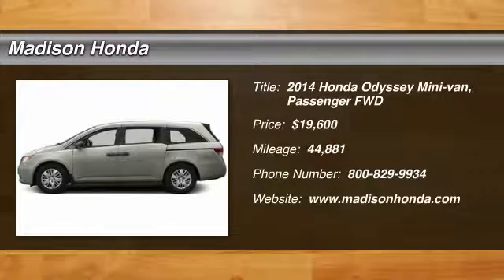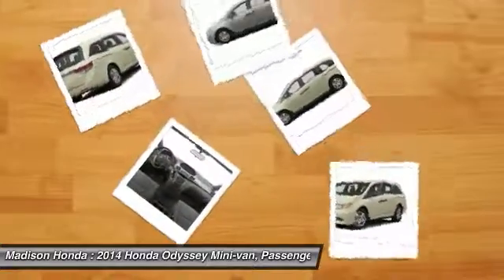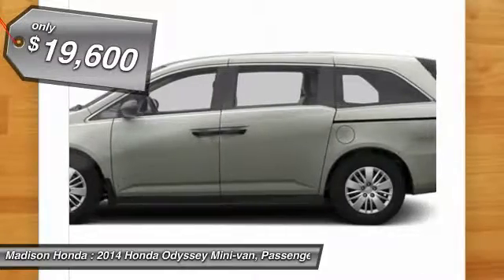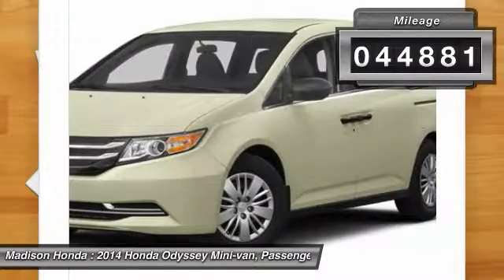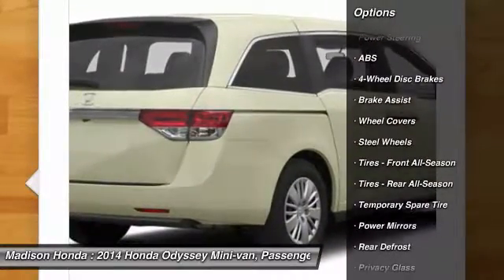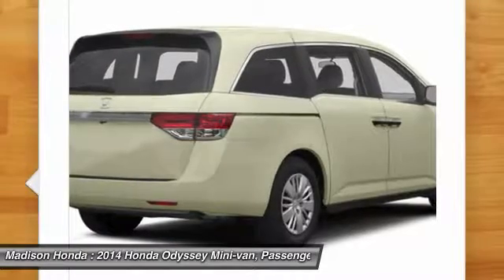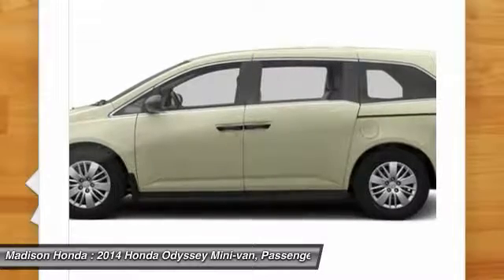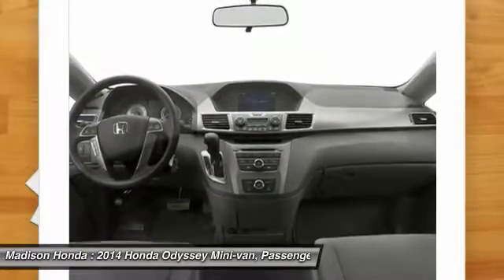2014 Honda Odyssey Madison NJ 40406A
2014 Honda Odyssey LX

Madison Honda
280 Main Street

Don't miss this 2014 Honda Odyssey. It's equipped with Automatic transmission and features a Alabaster Silver Metallic exterior. With 44881 miles, You'll want to take this mini-van, passenger home. Make a great choice today.